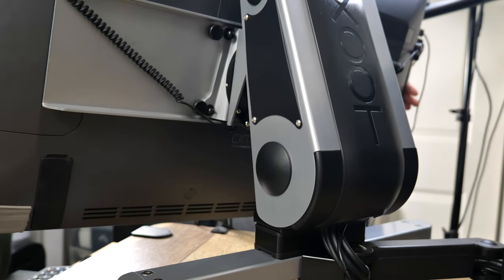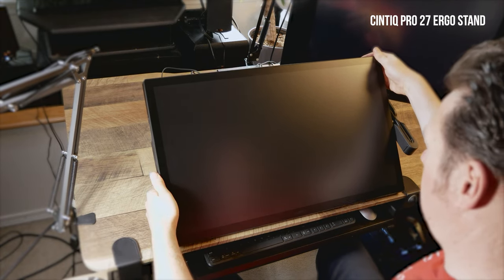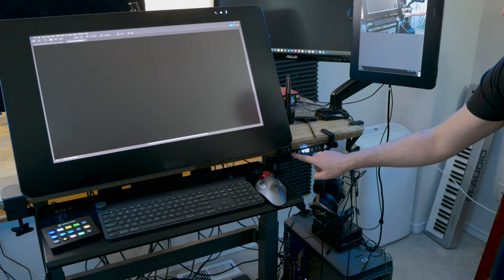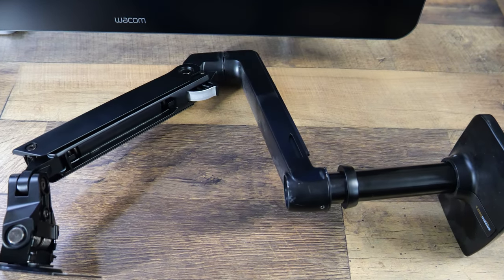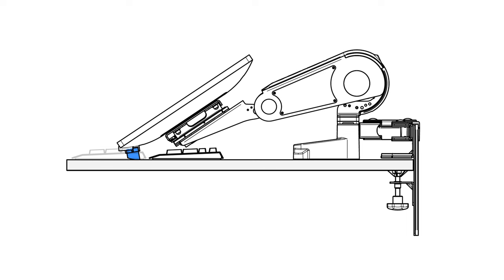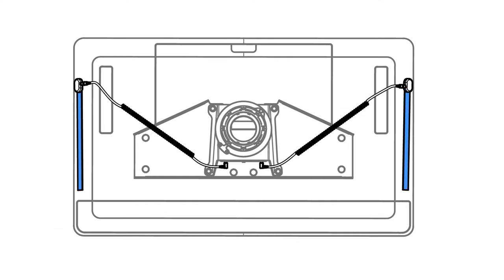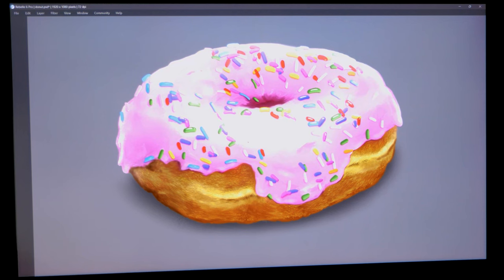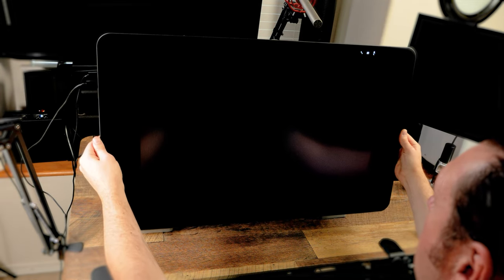The Best Stand for Cintiq & Large Display Tablets? - XOOT Pro (Retail Version Review)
The XOOT Pro is now available for retail purchase! This is a new alternative to the Wacom Ergo Stands and Ergotron arms.
I'll share my opinion of this stand and compare it to the other options in this in-depth review.

💵 Supporting multiple creators? I have a low priced tier as well

00:00 Intro
00:41 Why XOOT Pro?
02:31 Ergo Stands
03:35 Monitor Arms
05:21 Range Of Movement
06:33 Weight
07:06 Bulk
07:22 Initial Assembly
08:13 Disassembly
09:14 Power
09:50 Cable Routing
10:35 Keyboard & Mouse Clearance
11:10 Display Wobble
11:37 Appearance
12:45 Build Quality
14:01 Tablet Modification
14:38 Cost
15:18 How to Buy This
15:46 Getting Used To It
18:22 Outro